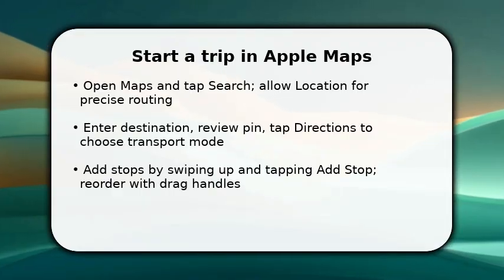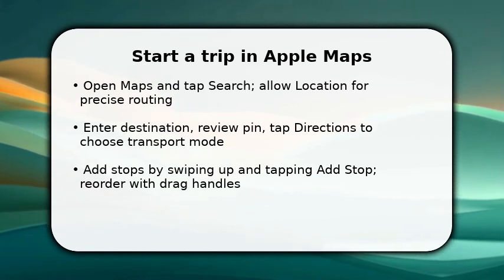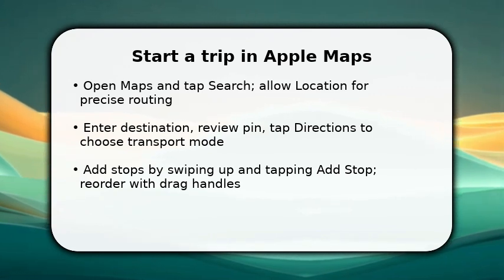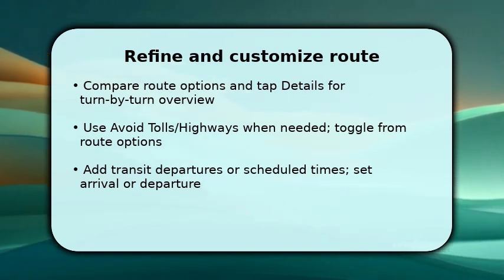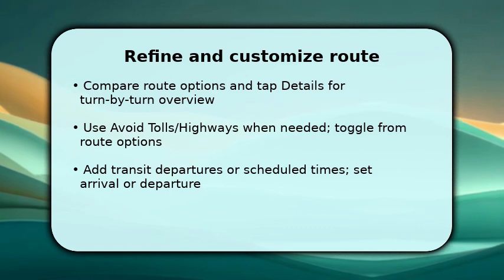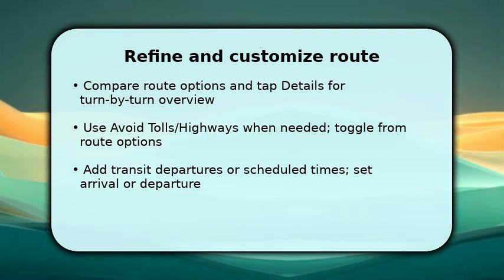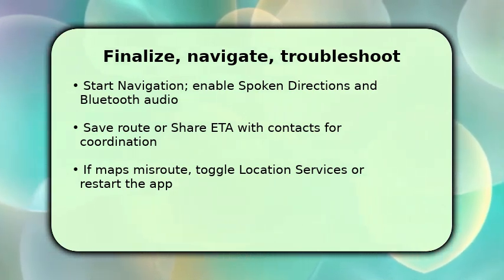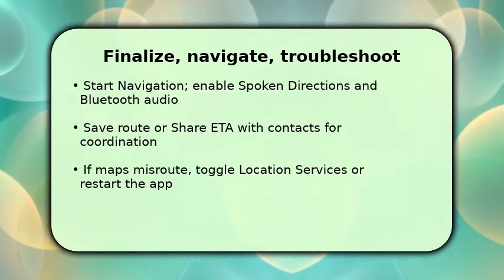How to Use Apple Maps to Plan a Trip (full Guide)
Dive into the world of travel planning as we unveil a comprehensive guide on using Apple Maps for trip organization. Discover how to plot routes, find points of interest, and optimize your journey with tips from seasoned explorers.

Apple Maps, travel planning, trip organizing, route plotting, points of interest, journey optimization, explore using Apple Maps, navigation guide, destination discovery, itinerary creation